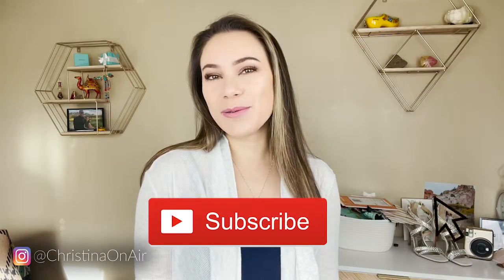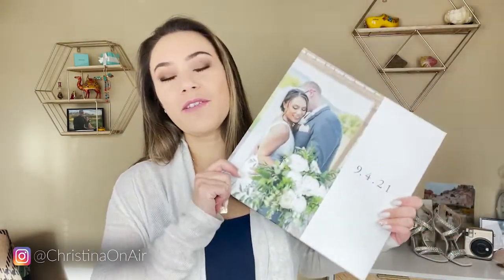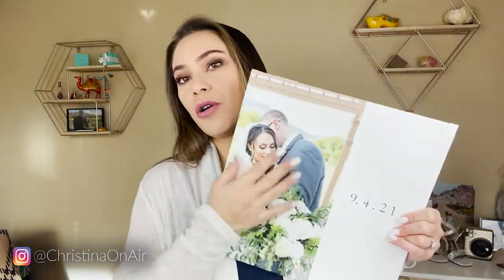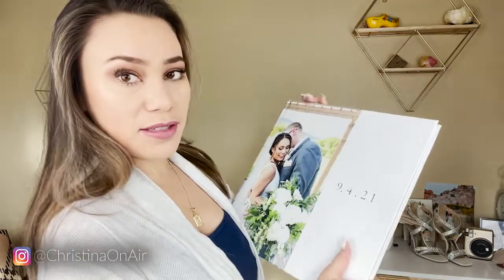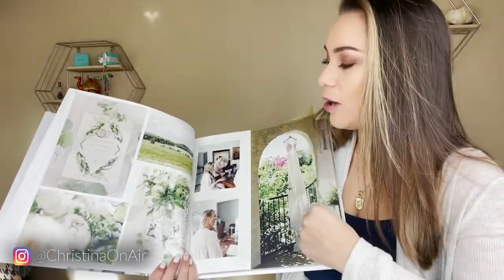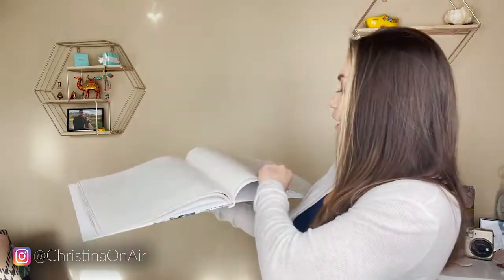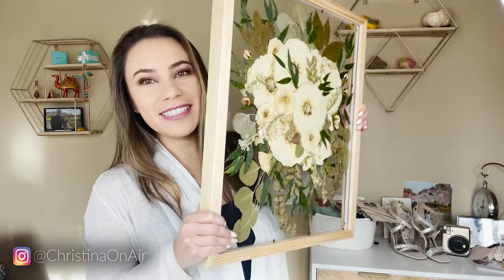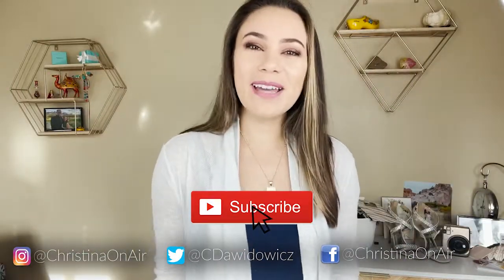Mixbook wedding photo book | review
Here are my book details:
Bold Modern Wedding
Square Photo Book
12×12" - Matte Hardcover - Pearl Finish
133 pages